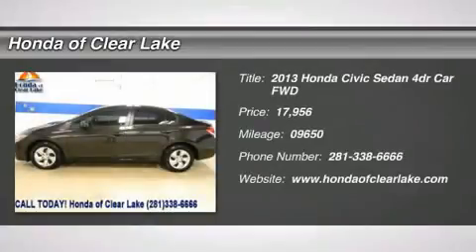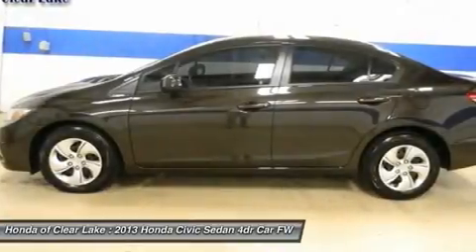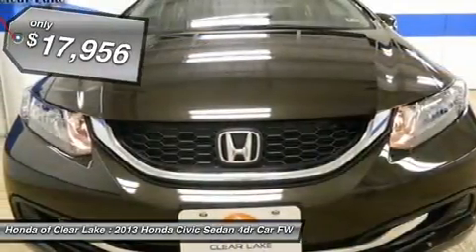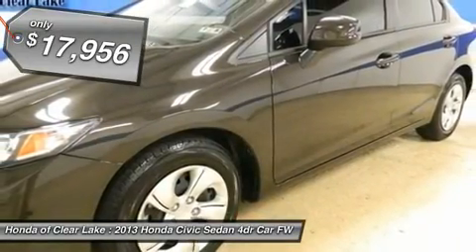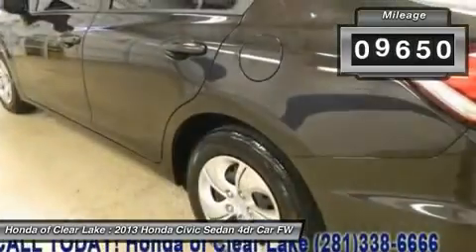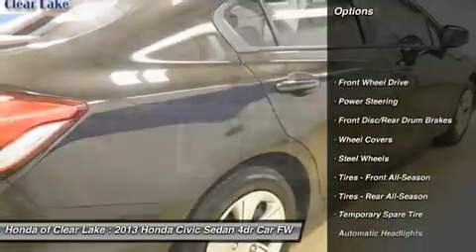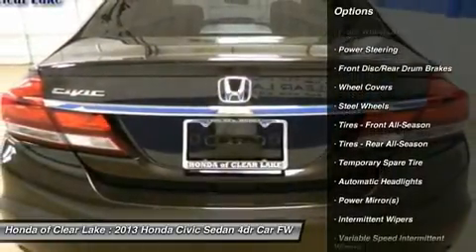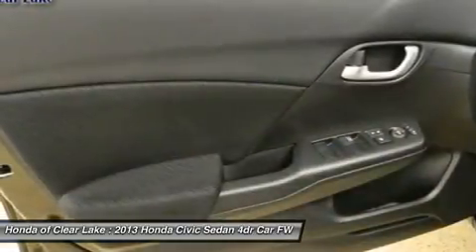2013 HONDA CIVIC SEDAN Webster, TX DH56314X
2013 HONDA CIVIC SEDAN Webster, TX
Stock# DH56314X

THANK YOU FOR CONSIDERING HONDA OF CLEAR LAKE FOR THE PURCHASE OF YOUR NEXT VEHICLE. , AUX INPUT. , BACKUP CAMERA. , BLUETOOTH. , COMPANY OWNED. SOLD AS USED. NEVER TITLED. , MP3 PLAYER/CD PLAYER. , SIDE CURTAIN AIRBAGS. THIS IS A DEALER OWNED AND DEALER MAINTAINED CAR. WILL BE GONE FASSSSTTTTT. This 2013 Civic is for Honda fanatics looking all around for a great, low-mileage creampuff. It will save you cash at the pumps with its fuel efficient 1.8L powerplant.